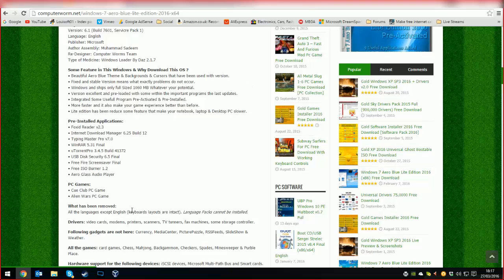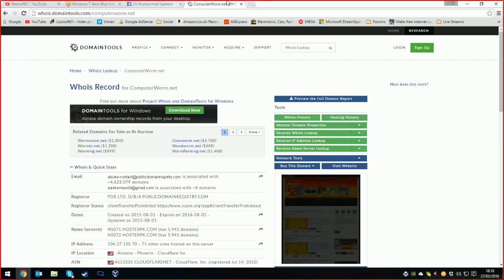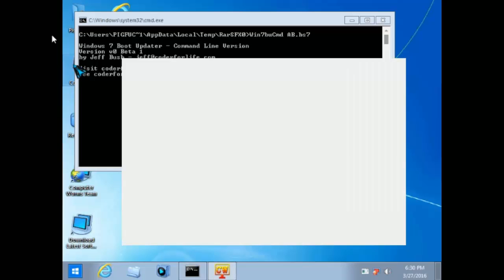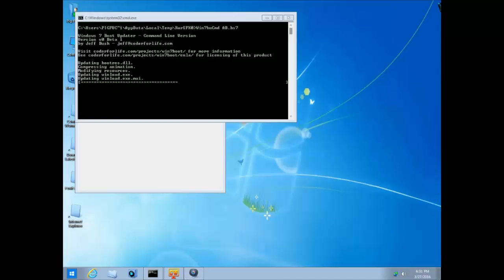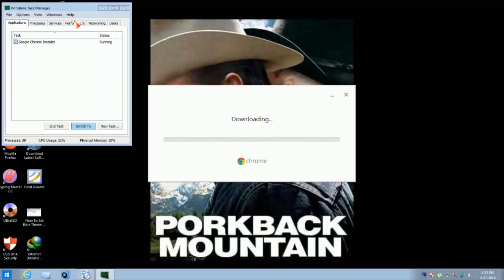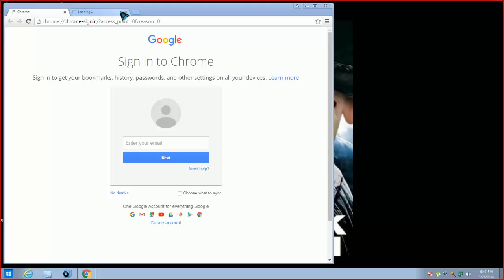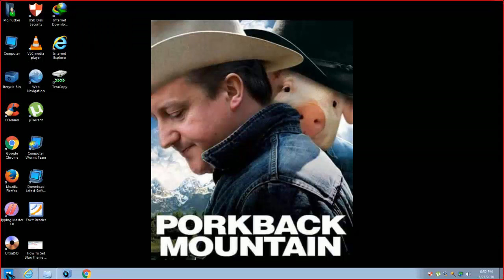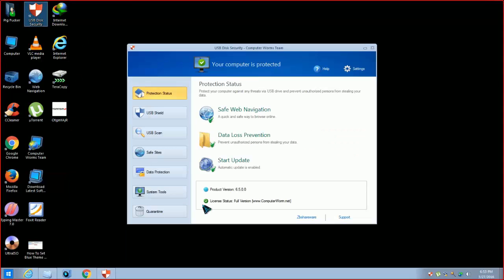Wamoft01 FW... Windows 7 Aero Blue Lite Edition 2016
Welcome to Wamoft01 FW!
Today, Windows 7 Aero Blue Lite Edition 2016! A shitty windows 7 hack.